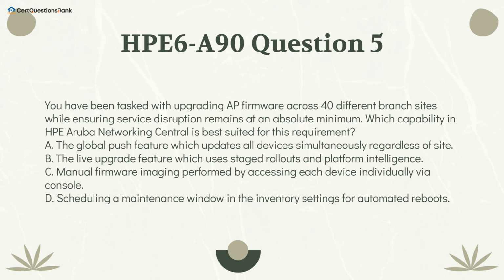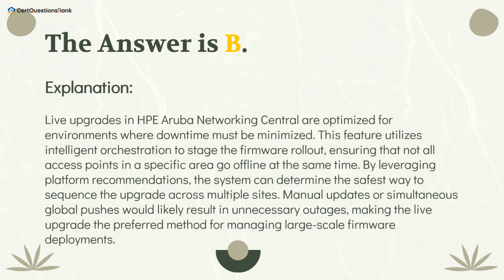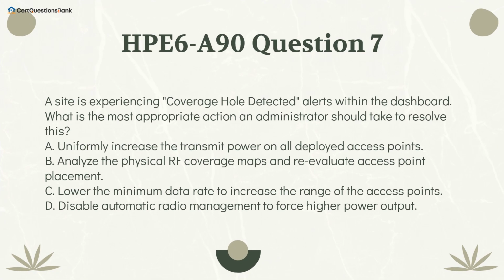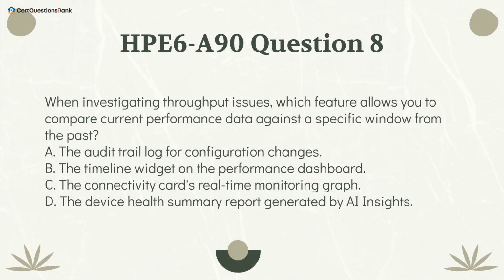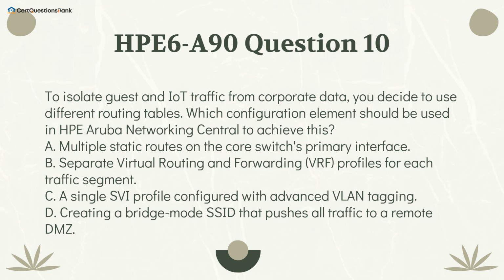HPE6-A90 HPE Networking Central Exam Practice Questions with Explanations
Enhance your understanding of HPE Aruba Networking Central and prepare effectively for the HPE6-A90 exam. This video provides a structured review of key concepts and practice questions to support your certification journey.

In this video, you will learn:

Core principles of HPE Networking Central architecture.
Step-by-step walkthroughs of practice questions.
Detailed explanations for each answer choice.

Who this is for:
This HPE6-A90 exam video is designed for IT professionals and network administrators aiming to validate their skills through the HPE6-A90 certification.